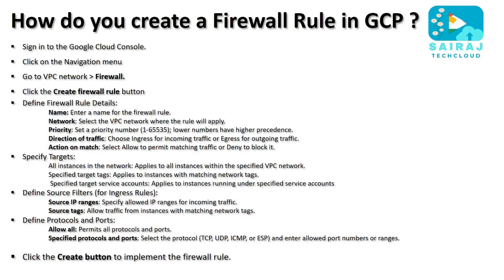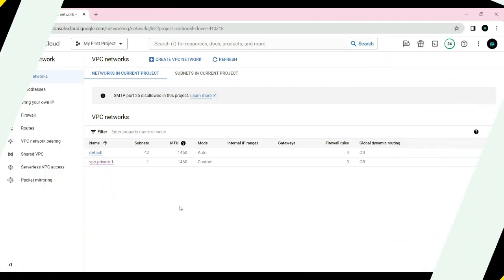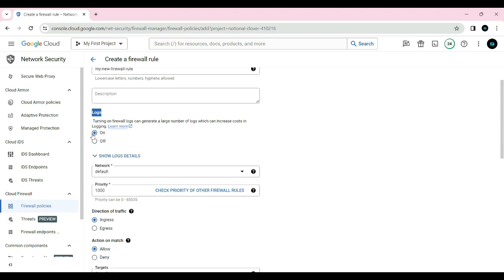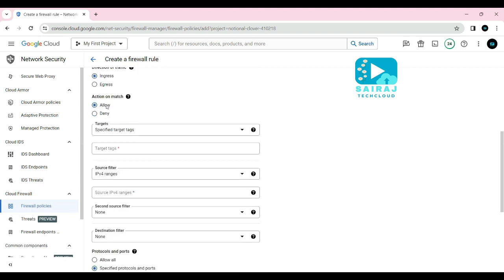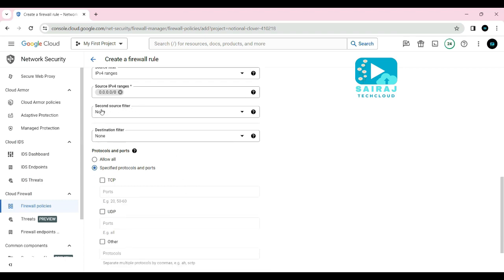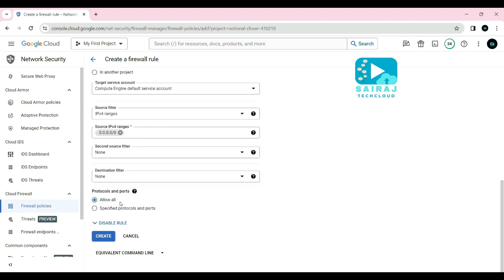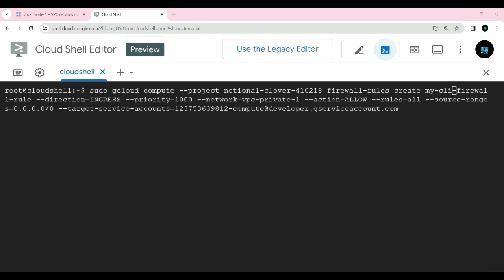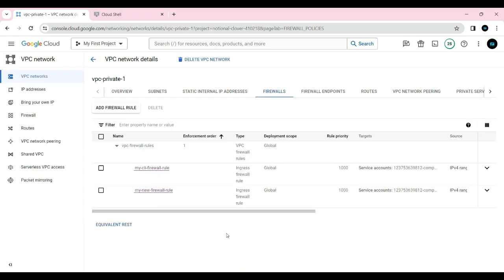GCP Tutorial-86 | How do you create a Firewall Rules in GCP?🔥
gcp services
gcp tutorial
gcp devops